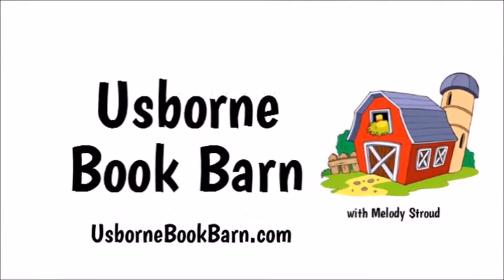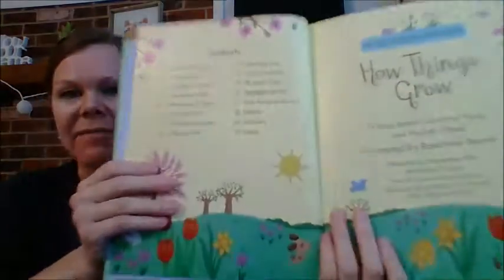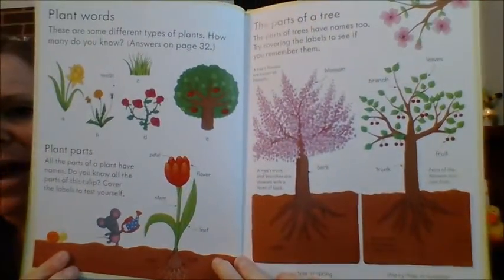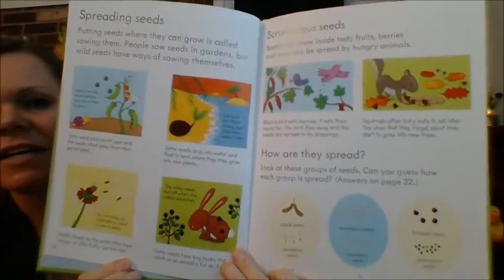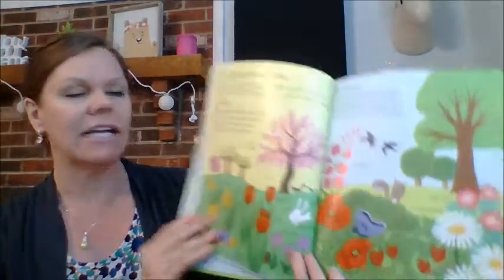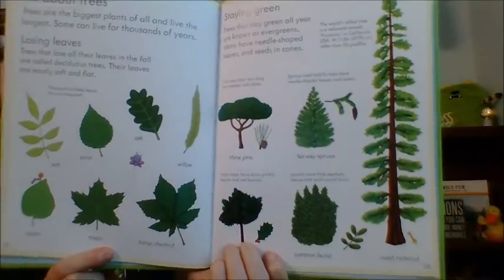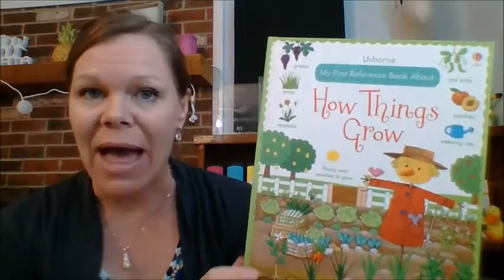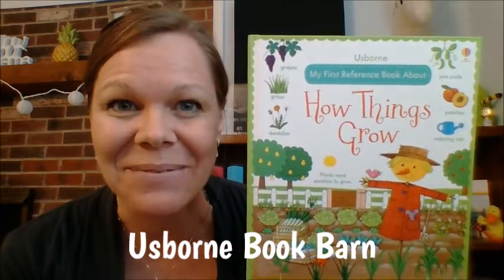Usborne - My First Reference Book About How Things Grow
Perfect for ages 4+, this detailed reference book covers parts of a flower, trees, season, seeds, vegetables, and more! 32 pages. Hardback version is $9.99, and the paperback version comes with sticker activities and is $7.99. Get your copy at UsborneBookBarn.com!